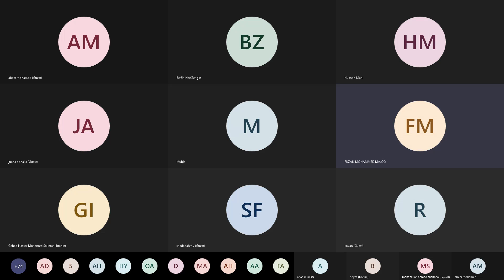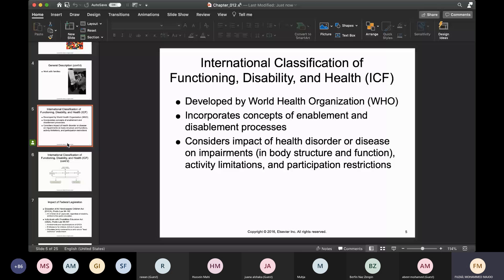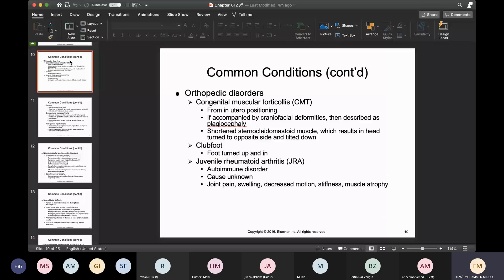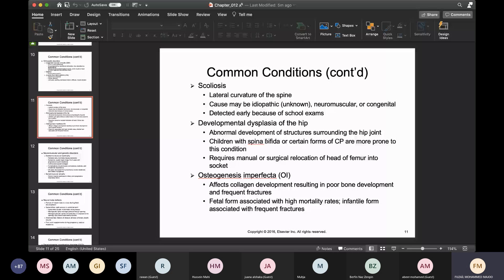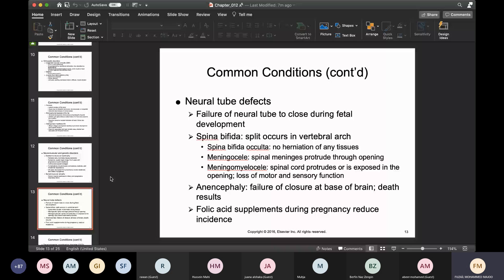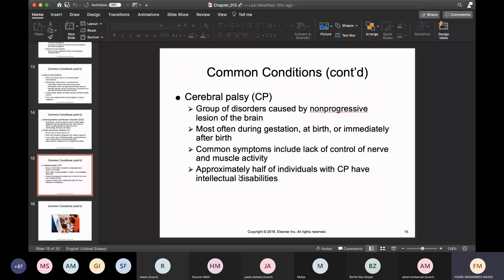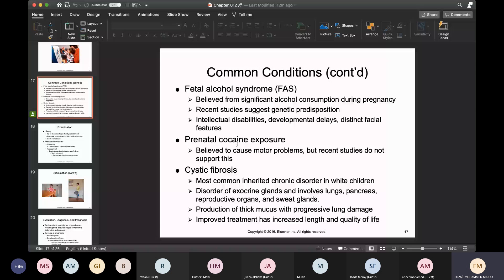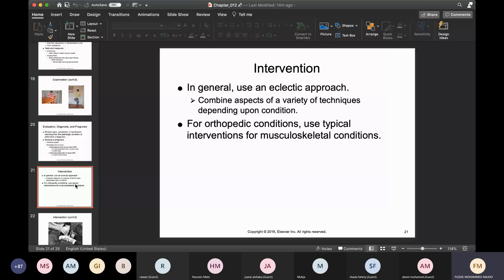Intro FTR Peds